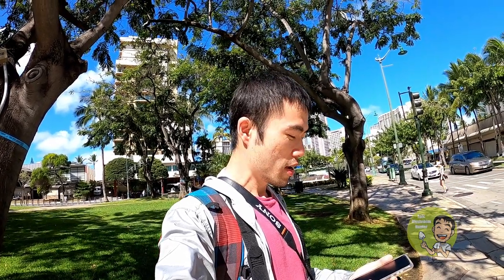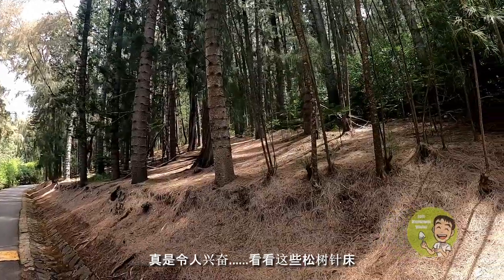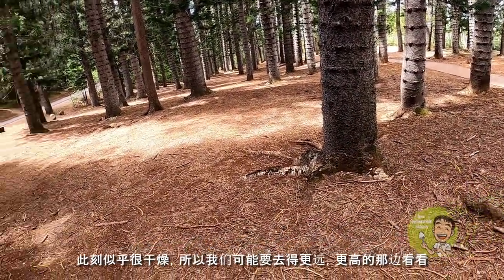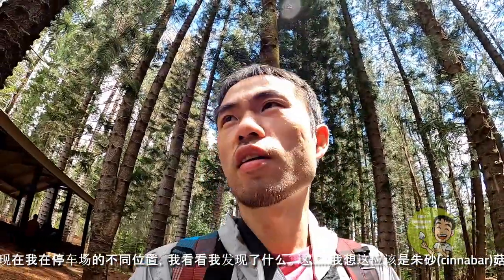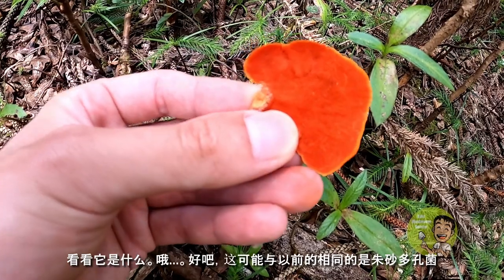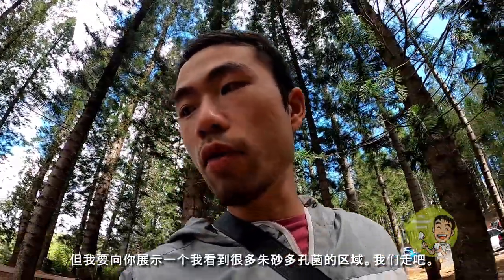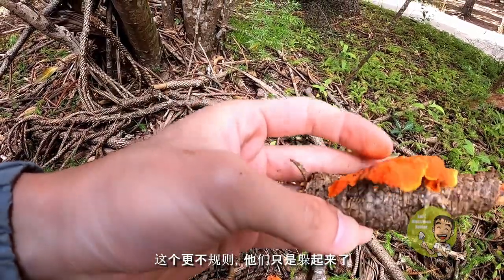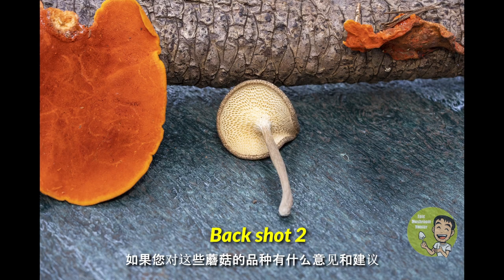Mushroom Hunting in Oahu, Hawaii! (Subtitle CC) 在夏威夷采蘑菇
Travel to Oahu Hawaii mid March 2022. Most people will show you the luxury beach life in Oahu. This video will show you a different luxury in Hawaii. Unfortunately the season was not a good one. I will come again for sure!
Timecodes:
0:03 – Bus ride to Wa’ahila Ridge state Recreation Area
0:50 – Arrival at the park
4:07 – Find a spring polypore
5:06 – Cinnabar Polypore
5:55 – More cinnabar polypore
7:37 – Pine Resin
8:32 – More cinnabar polypore
11:15 – Going back to Waikiki
11:37 – Mushroom photos